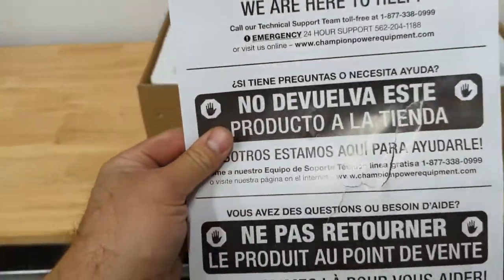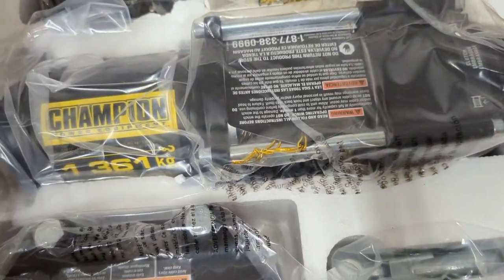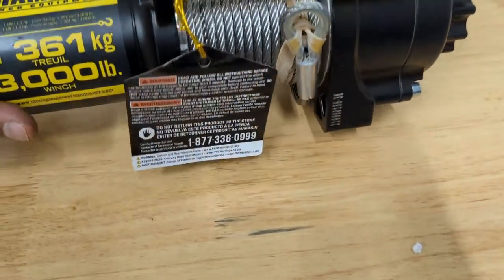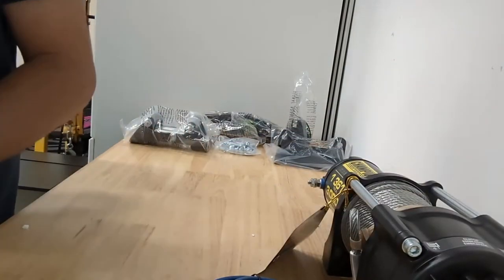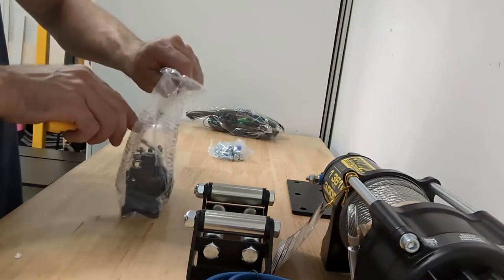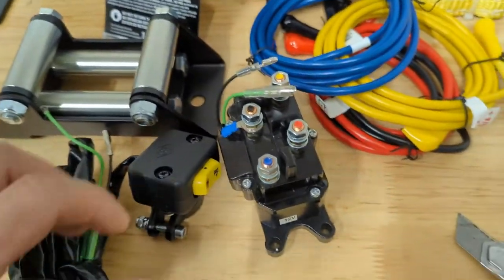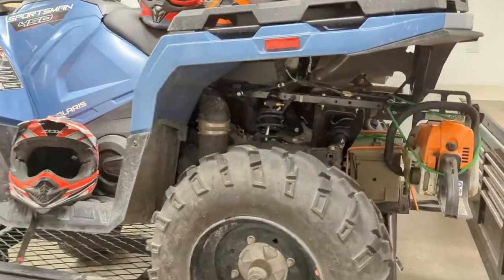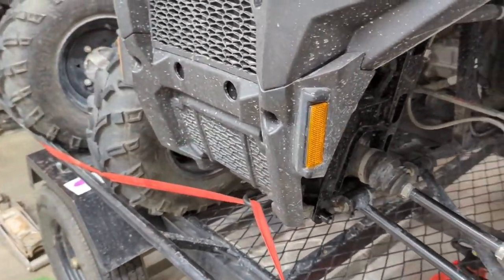Champion ATV Winch Unboxing!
This in an unboxing and overview of a Champion 3000lb winch.